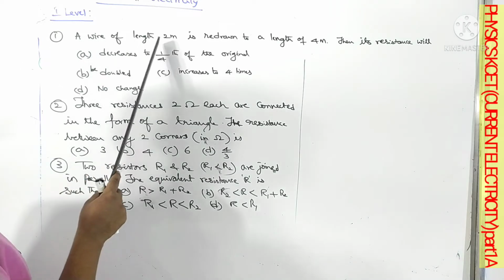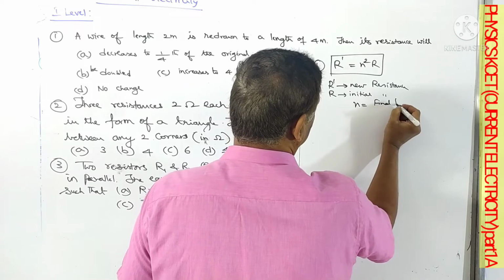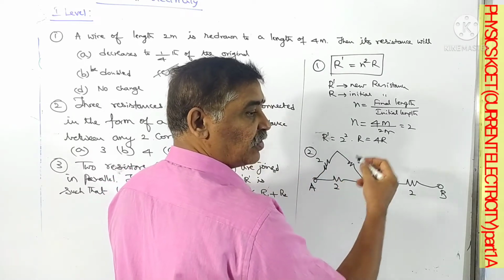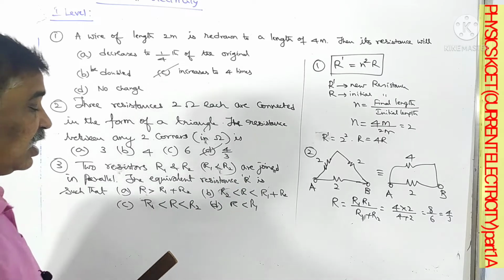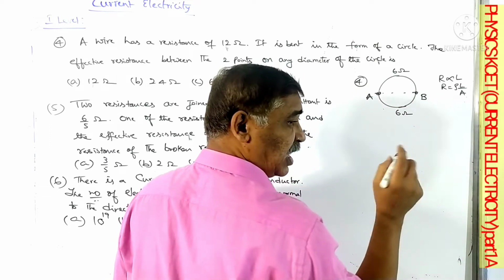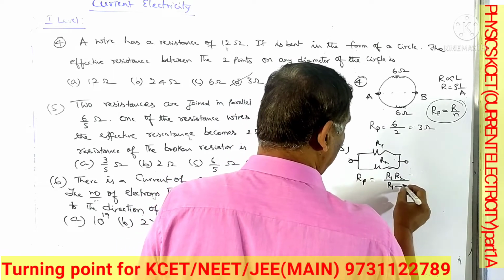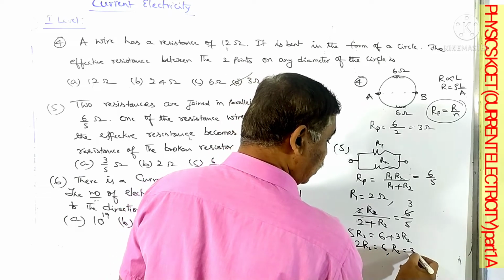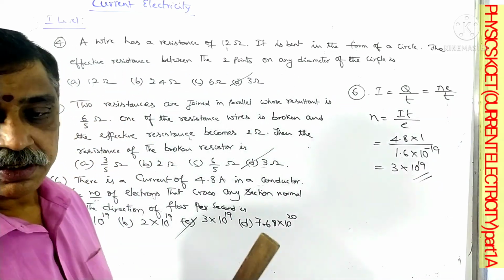PHYSICS KCET 2022 (CURRENT ELECTRICITY )PART: 1A